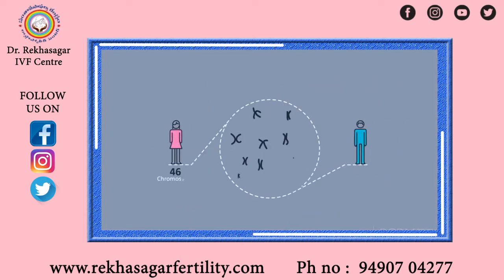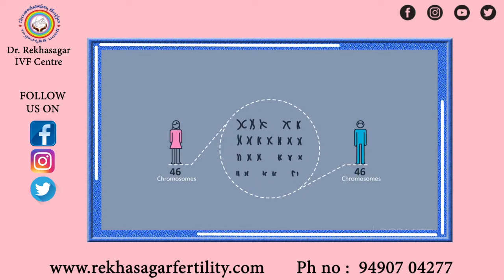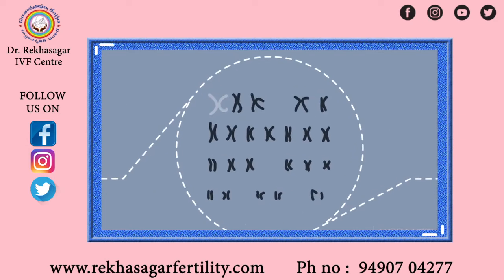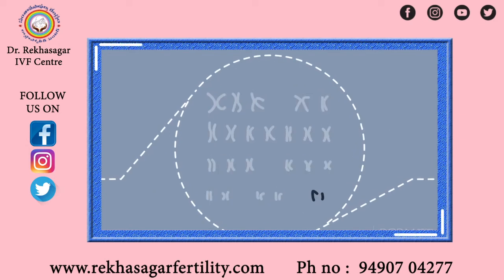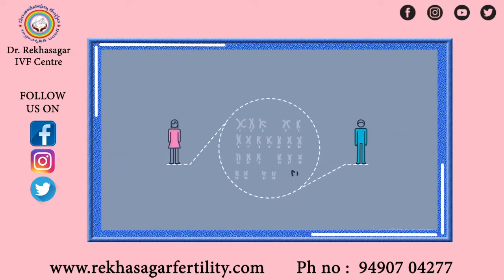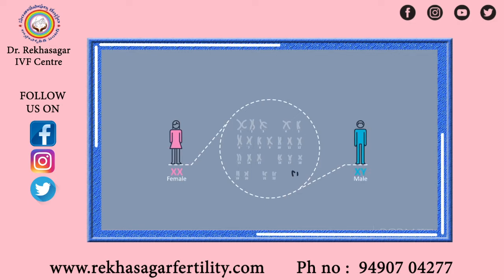What is Preimplantation Genetic Testing_ - PCRM Fertility Clinic.compressed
Preimplantation genetic diagnosis can test for over 400 different single-gene disorders, including cystic fibrosis, sickle cell anemia, Tay-Sachs, and Huntington's disease. PGD can test for both disorders that would be fatal to the fetus or baby as well as illnesses that may not affect children until they are older.